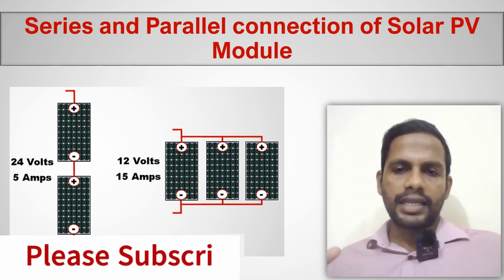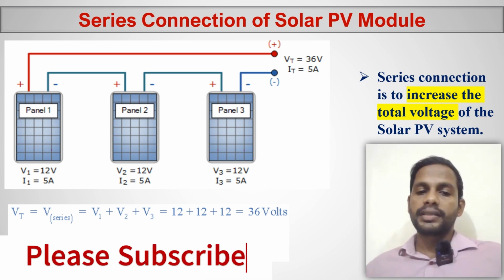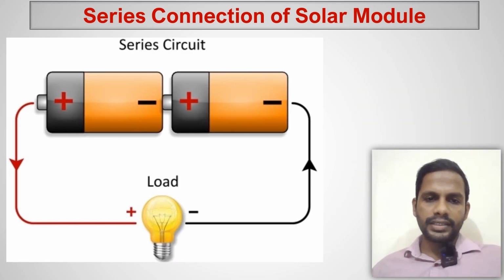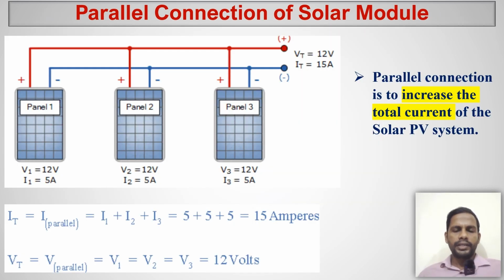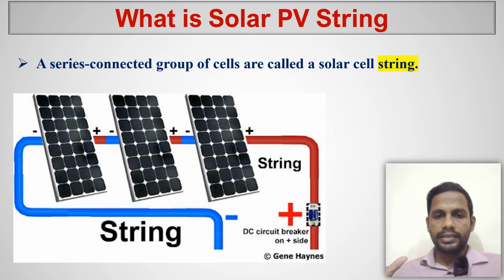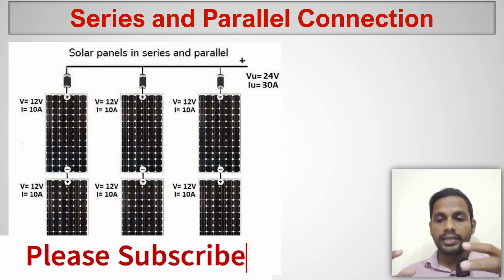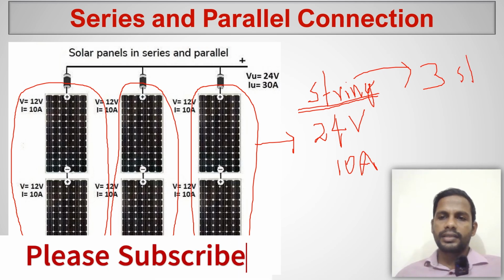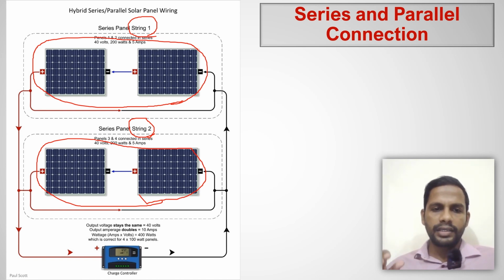Understanding the Benefits of Series and Parallel Connections for Solar PV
The Complete Guide to Solar PV Panel Connections: Series vs Parallel